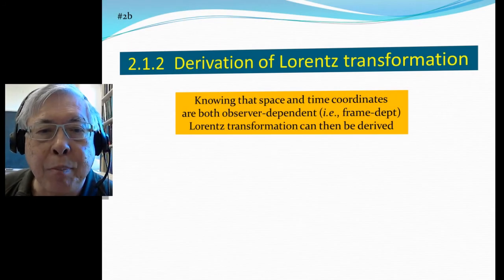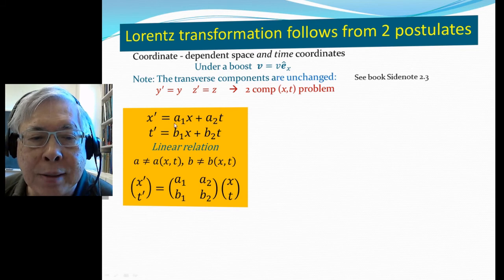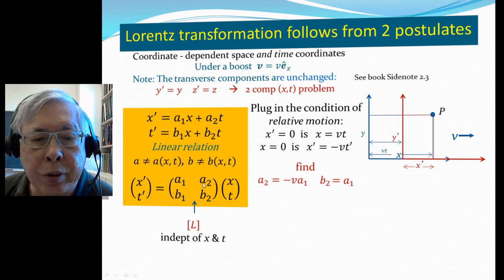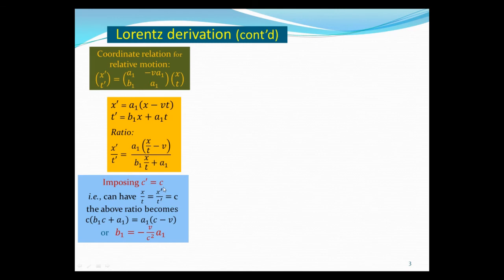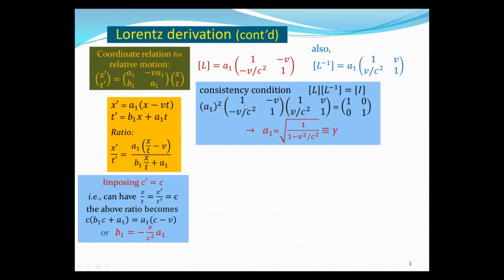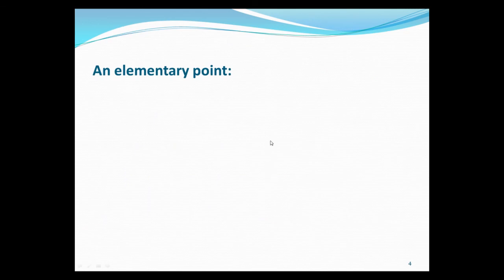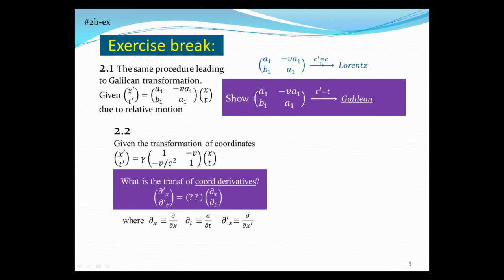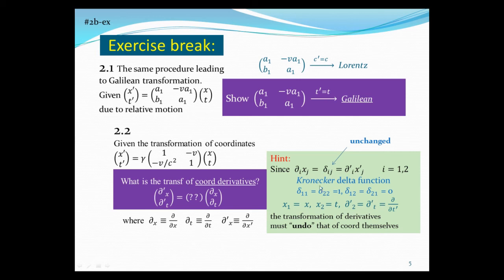Derivation of Lorentz Transformation (Lecture 02b of a course on Relativity & Cosmology)